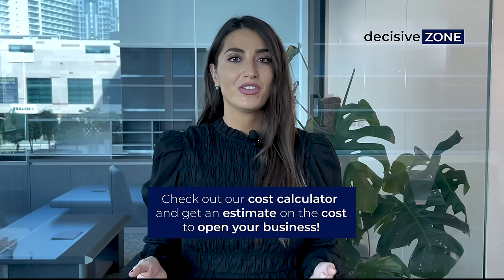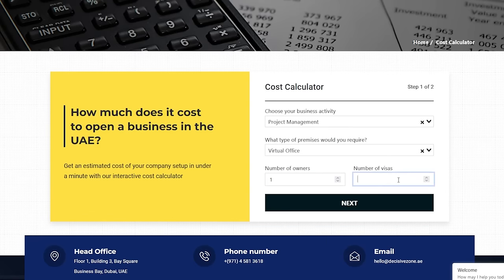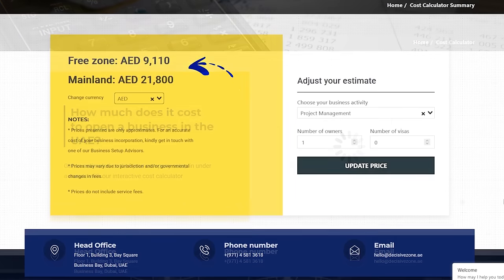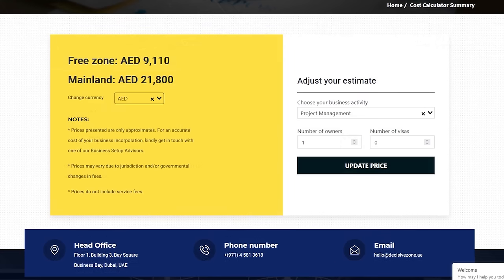Calculate the cost of setting up your business in the UAE with our cost calculator | Decisive Zone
Try out our cost calculator and get an estimate on the price of setting up your business in the UAE with Decisive Zone. It’ll take just a few seconds, give it a try